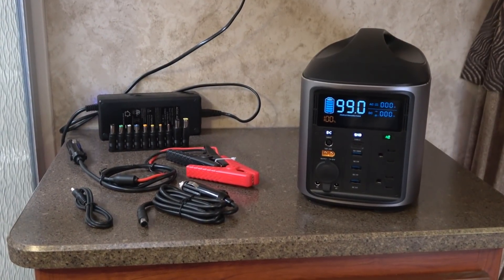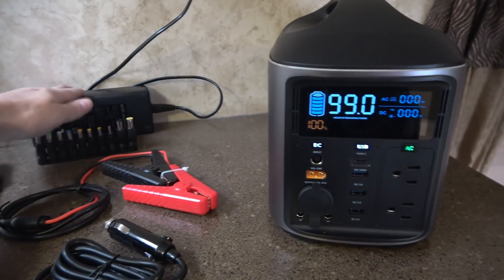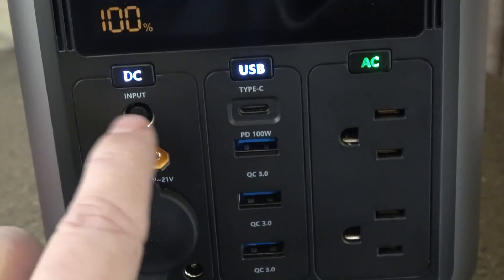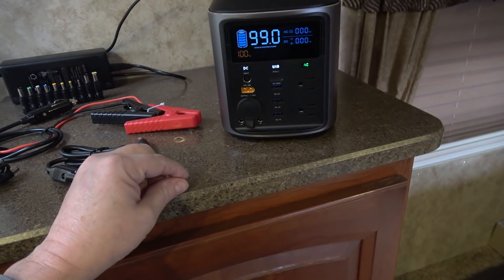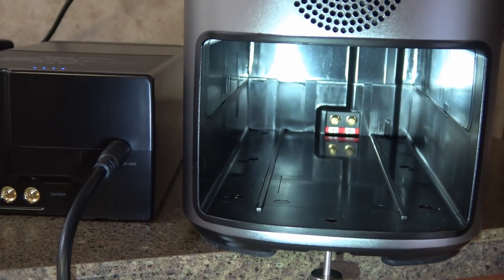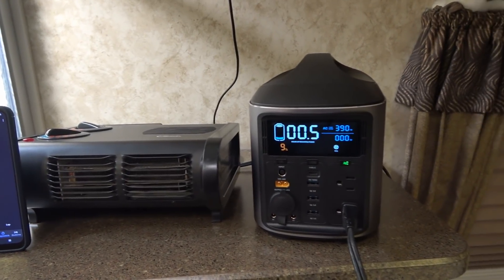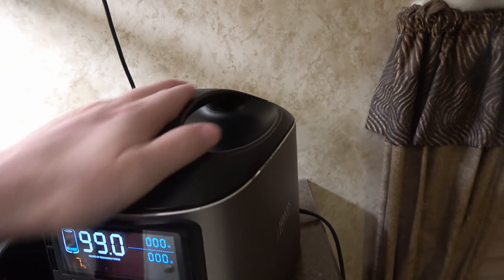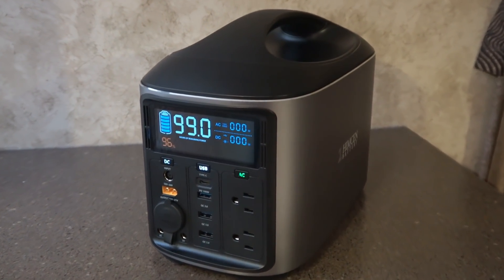Interesting New Portable Power Station - HIMCEN H740 Pro w/removable battery pack!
Update March 15th, 2021

Product Improvements Spring 2021

Select units shipped to reviewers in early 2021, after which our reviewers identified a couple areas of improvement. We have been able to fully address these issues in the version of the product shipping to Indiegogo backers. Here is a summary, for those of you who like to dig into the technical details.

Solar panel: Ray Burr mentions about lower power for our solar panel. We have now sourced solar cells from a US brand that features improved efficiency. These solar cells are the same sources from Jackery’s (our major competitor) solar panel vendor, so the power and efficiency of the solar panel will be on par with Jackery’s solar panel.

Capacity: Review units did not feature the high capacity original battery cells that are included in our first production run units. Indiegogo backers will experience improved capacity over the values cited in the reviews.

Power level setting: We intentionally made the power level high to prevent overheating, so the power drops when the capacity of the battery is lower than 20%. To correct, we will make a slight change to the software setting for first production run units.

This video introduces you to the compact but powerful HIMCEN H740P 740 Watt Hour portable power station. The H740P will be out for sale soon and boasts several unique features compared to similar power boxes on the market.

The H740P has a removable battery pack that can be separately charged. This feature allows you to expand the power storage capacity greatly. Additionally, the HIMCEN boasts a speedy recharge time. As little as 2-3 hours! Other interesting perks are a 100W USB-C charge/discharge port and an XT60 30 amp DC output port for charging RC planes/cars and drone battery packs.

I give you a close look at the nicely designed battery pack, the specs, how it is removed and reinstalled, plus a couple of quick demo tests. Starting with a heavy load test. I max out the power station's 600-watt pure sine inverter, and I see if and how long it can power my little True North electric heater set to 600W mode ( 1 hour and 5 minutes).

Then I try a full recharge using the supplied AC power adapter outputting 200 watts ( a little over 3 hours). If I were to add a 100W USB-C charger, the charge time could be reduced even more since the two charging inputs can be used simultaneously. A terrific feature.

The H740 Pro price is listed at $899, but the word is there may be a significant introductory sale when it hits the market.